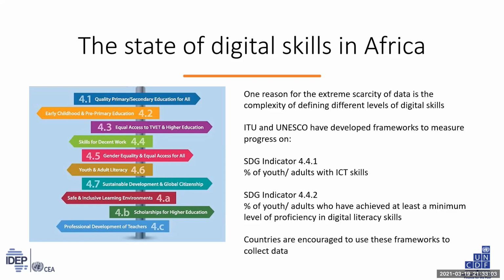Module 5 Digital Skills